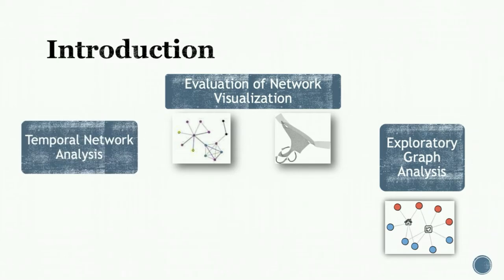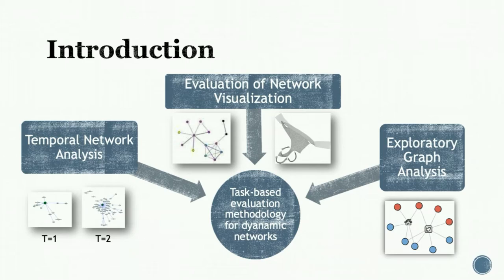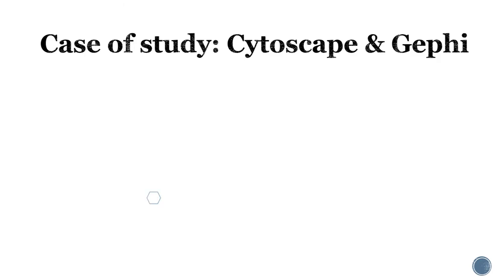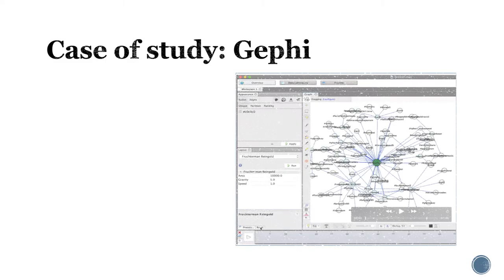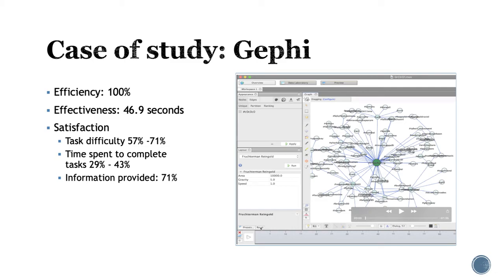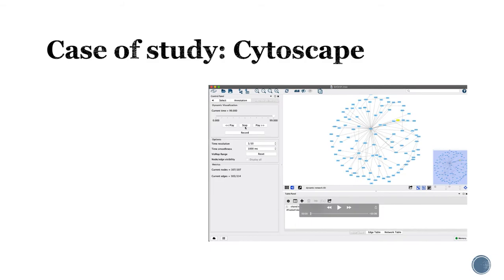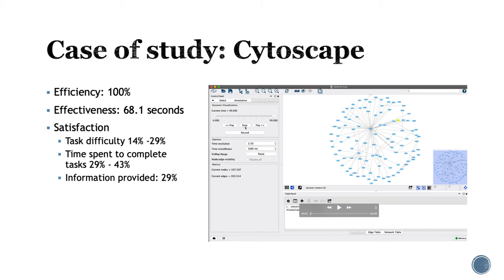A task-based evaluation methodology for visual representation of dynamic networks